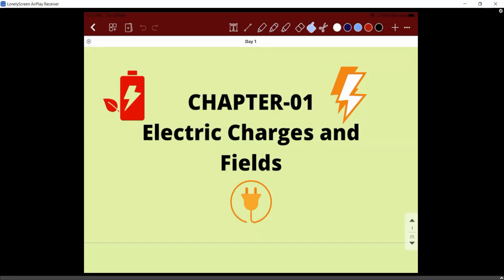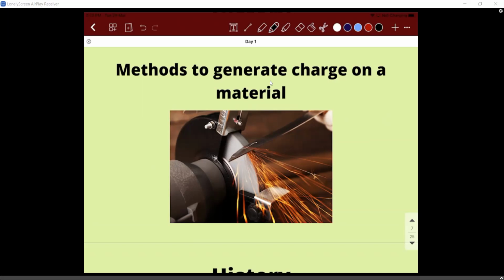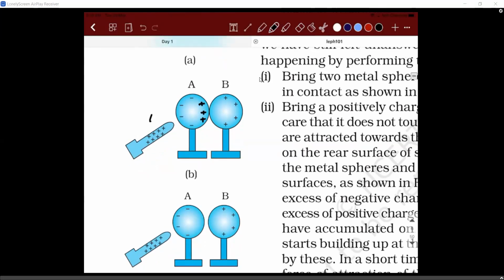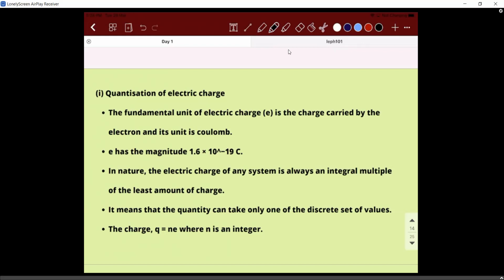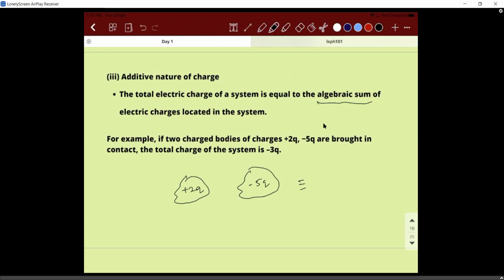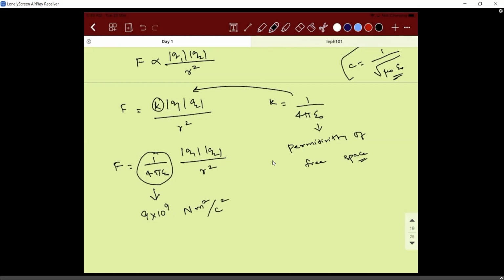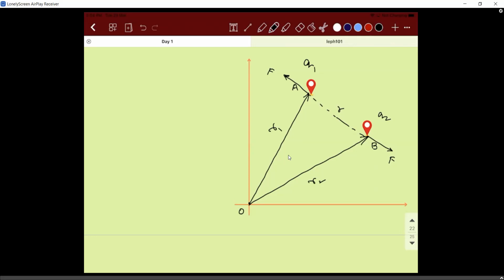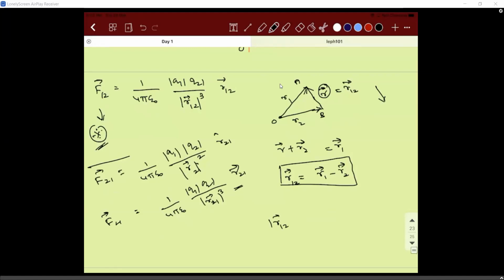XII Physics 29th mar 22 1